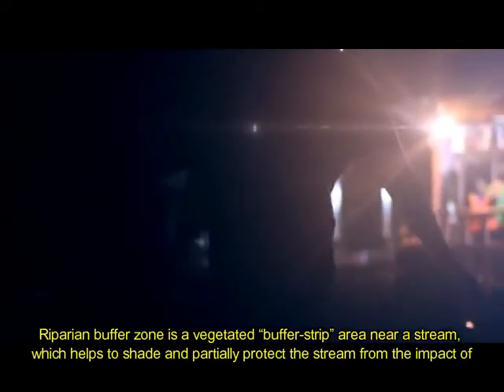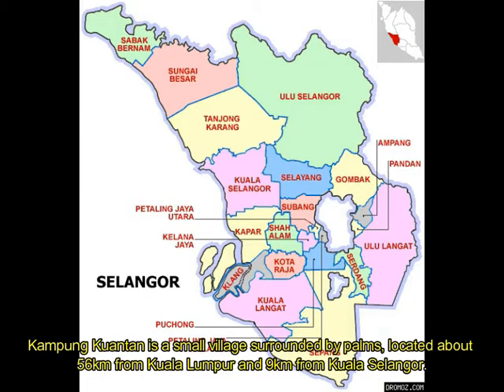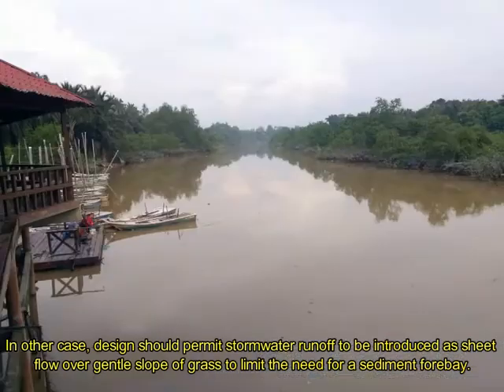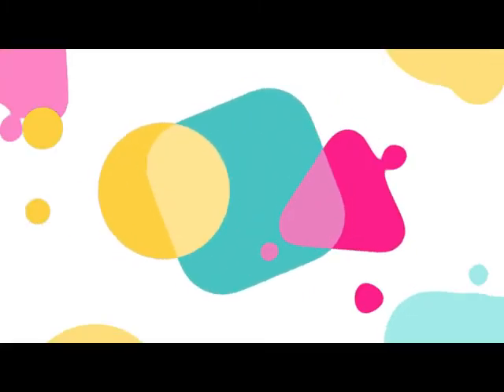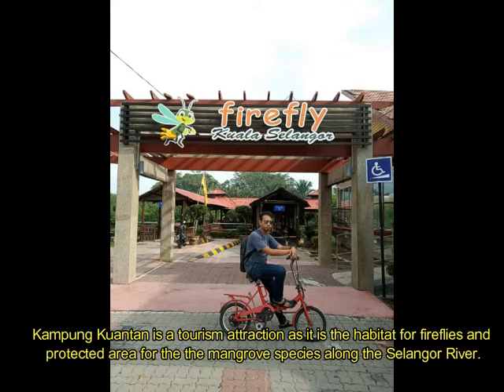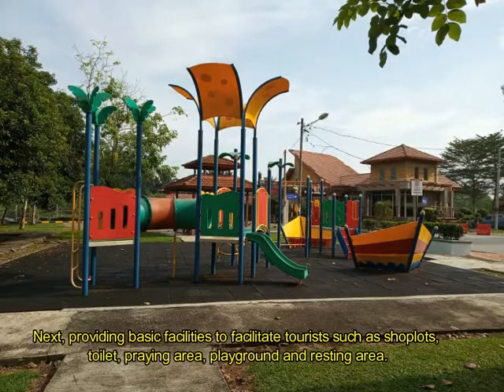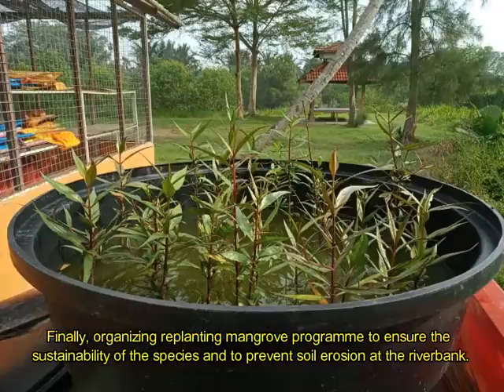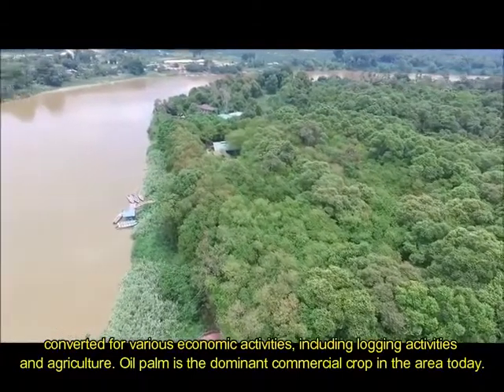Riparian Buffer Zone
Prepared by:
Ayub Sabran bin Jamaludin (1714789)
Siti Afiqah bt Mohd Azahar (1715412)
Rabiatul Adawiyah binti Fakarudin (1717486)